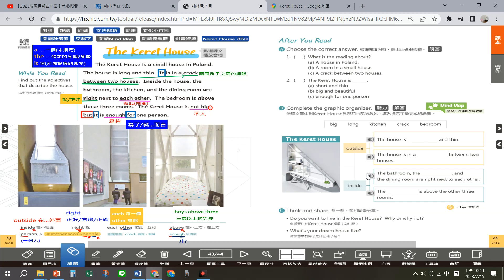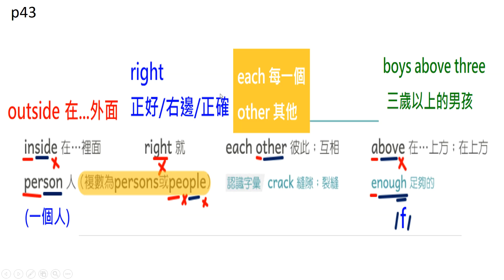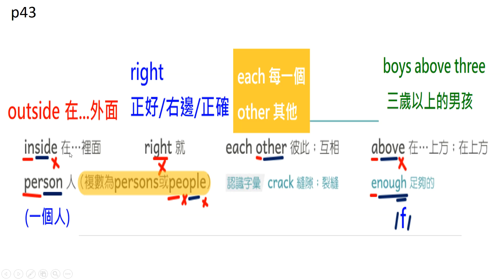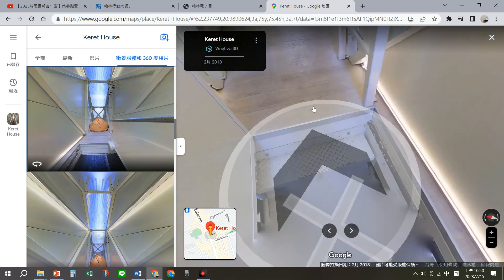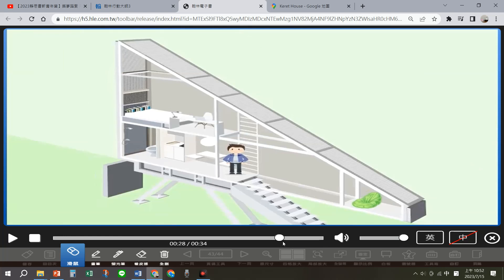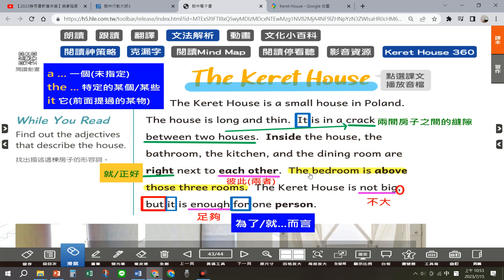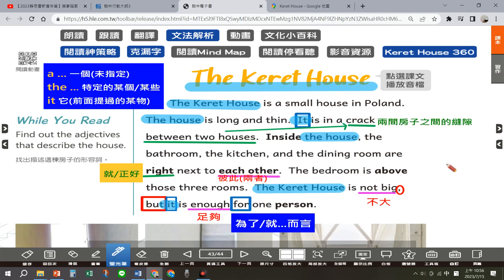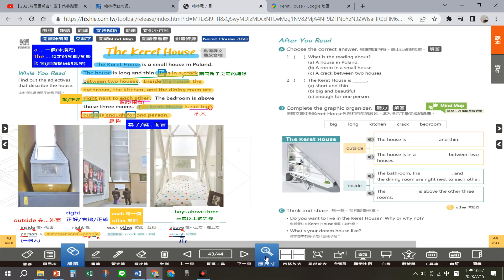翰林國中英語第1冊第2課閱讀p43 Reading-The Keret House 史上最窄的房子?!五臟雖小一應具全喔!【Charlene課文小貼示來囉!】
😄Welcome ! 歡迎來到課文小貼示唷!
建議用電腦觀看比較好抄寫筆記喔!

請打開國一翰林課本到p43

一起來學習【The Keret House】的課文重點喔~
(先準備好課本 / 紅筆 藍筆/ 螢光筆 學習效果最好喔！)

如果沒有課本也沒關係!
影片是用電子書來解說, 認真聽也能學會唷!

🙄 大家如果對The Keret House
有興趣可以上 google map連結看看喔!

大家一起努力把英文學起來吧~
 💖有問題歡迎在留言區留言喔...💖